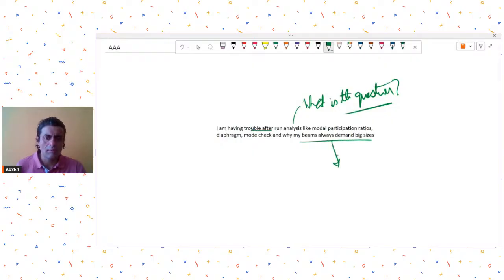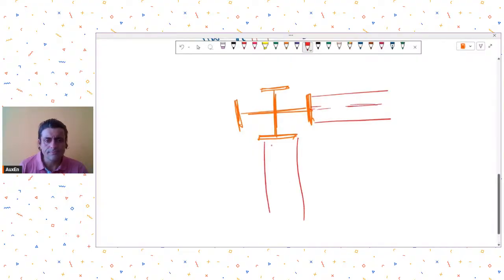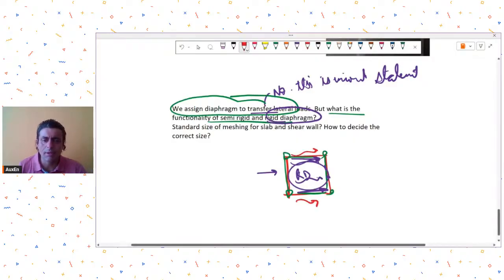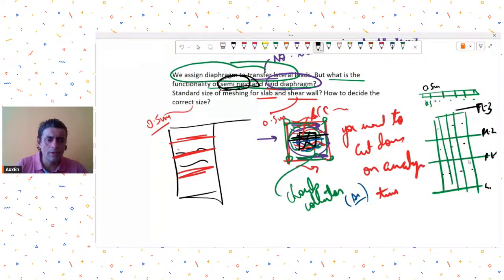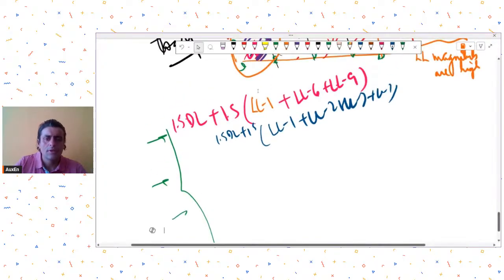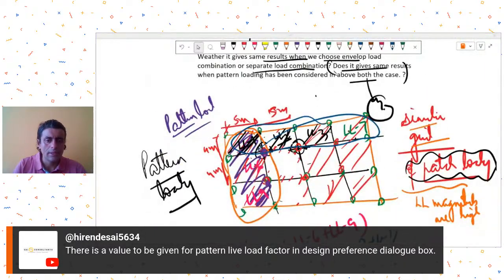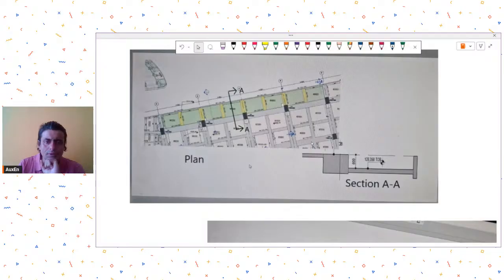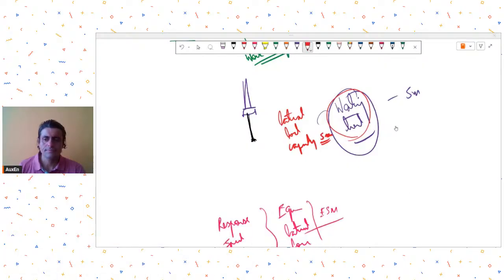Ask AuxEn Anything-AAA#71